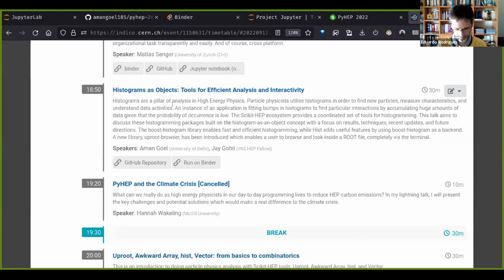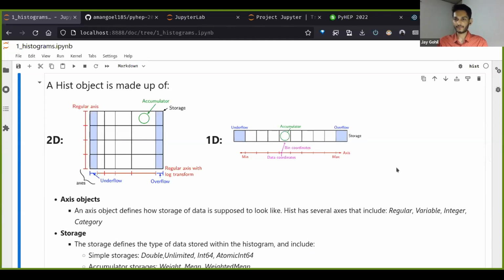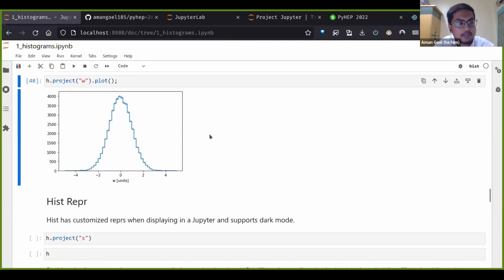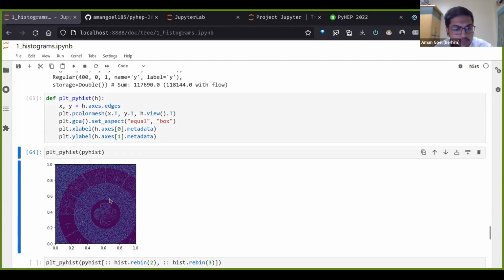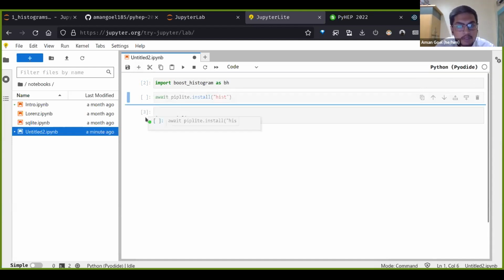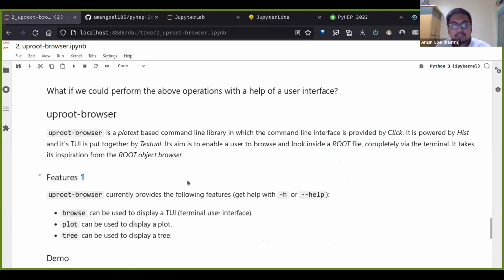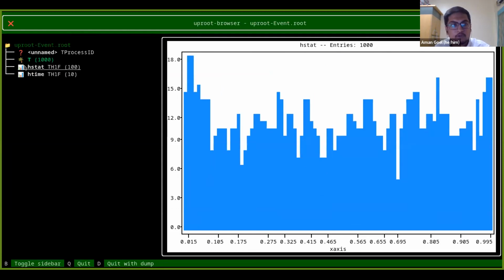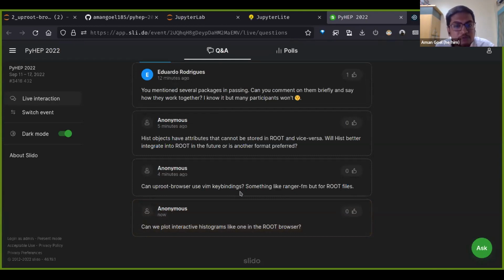PyHEP2022 Histograms as Objects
Histograms are a pillar of analysis in High Energy Physics. Particle physicists utilise histograms in order to find new particles, measure characteristics, and understand data activities. An instance of an application is fitting bumps in histograms to find particular interactions by accumulating huge amounts of data given that the probability of occurrence is low. The Scikit-HEP ecosystem provides a coordinated set of tools for histogramming. This talk aims to discuss these histogramming packages built on the histogram-as-an-object concept with a focus on results, techniques, recent updates, and future directions. The boost-histogram library enables fast and efficient histogramming, while Hist adds useful features by using boost-histogram as a backend. A new library, uproot-browser, has been introduced which enables a user to browse and look inside a ROOT file, completely via the terminal.

Speakers: Aman Goel (University of Delhi), Jay Gohil (IRIS HEP Fellow)